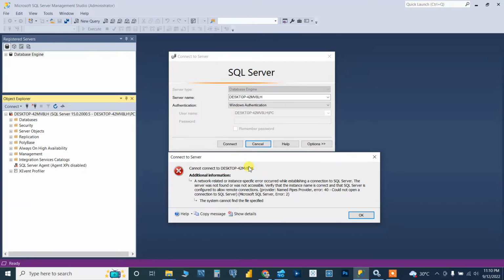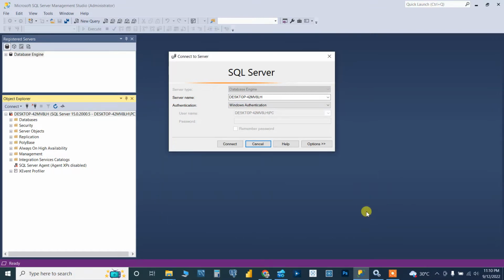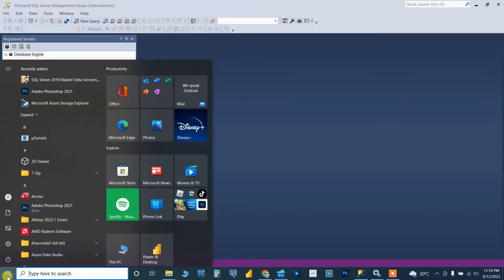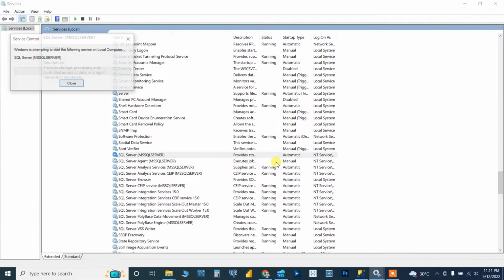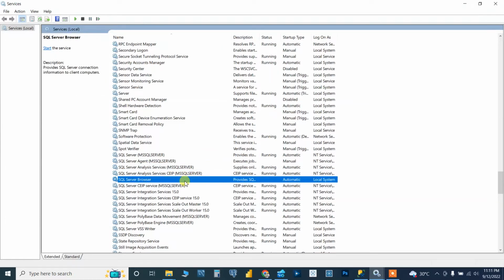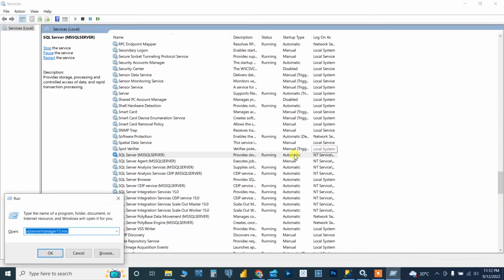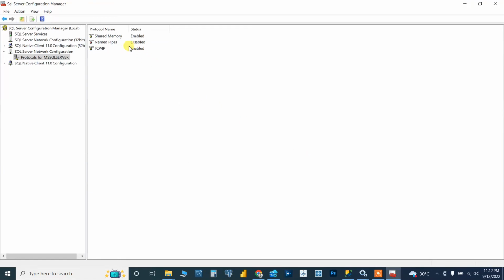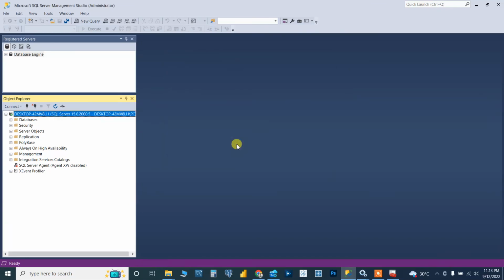Resolving SQL connection errors under SQL Server A network-related or instance-specific error occur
Resolving SQL connection errors under SQL Server A network-related or instance-specific error occurred

Guys, If you are stuck with Network related or Instance Specific error in SQL, I bet you can solve in 2 minutes by watching this video till end.

I have faced such server related query many times and also un-installed SQL Server Management Studio 7-10 times and re-installed it.

Then, it works fine. After restarting system, i used to get such network related sql server error.

I troubleshooted about this error and shared with you how to overcome such error in 2 minutes.

1. Open  Microsoft Services by searching Services in Start Button in Windows 10
2. After clicking on services, you will see list of local services in alphabetical order.
3. choose SQL Server and right click on it and hit start
4. Go to CMD and type sqlservermanager15.msc and hit ok

5. it will land you to another windows called sql server configuration manager.
6. Here,SQL Server Network Configuration and check Named PIPs and TCP/IP should be enable. If not select each one and do right click on it and enable it.
7. Now, connect your Database Engine . It should work now.

a network-related or instance-specific error occurred while establishing a connection to SQL Server. The server was not found or was not accessible. Verify that the instance name is correct and that SQL Server is configured to allow remote connections. (provider: Named Pipes Provider, error: 40 - Could not open a connection to SQL Server) (Microsoft SQL Server, Error: 2) For help, The system cannot find the file specified BUTTONS: OK